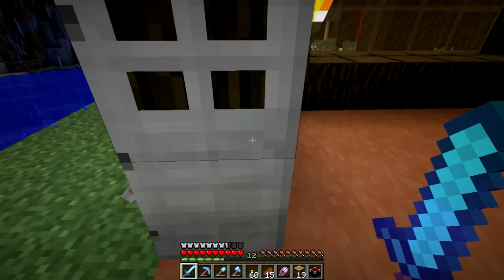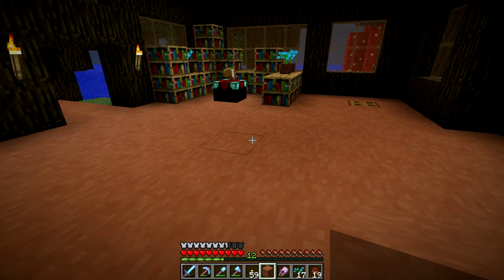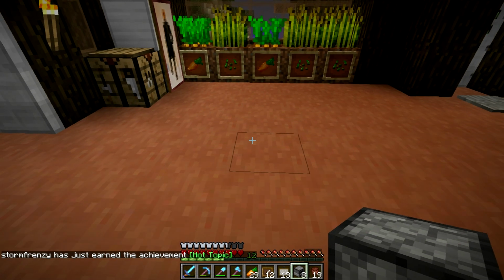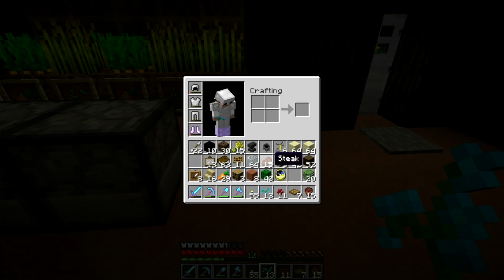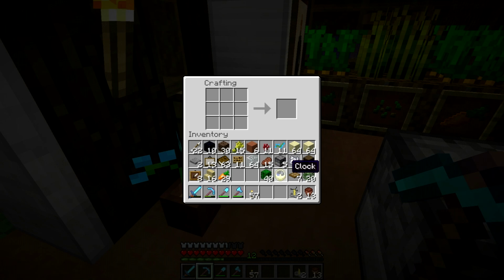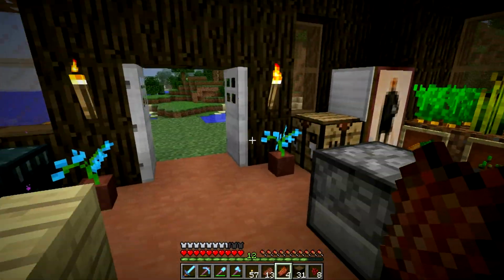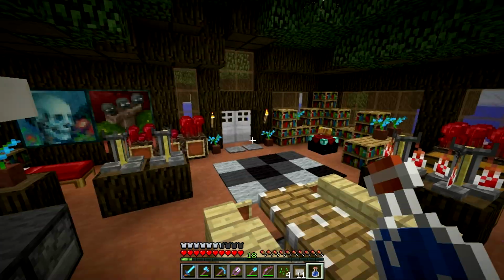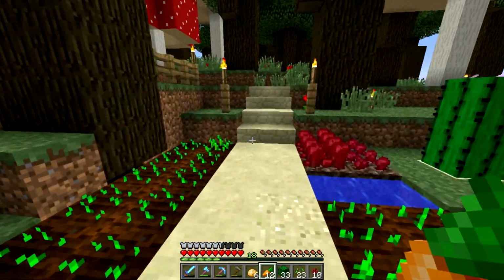Minecraft Build & Play - Tiveden #10 - Interior House Design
In this episode we work on the interior of our eco house. Enjoy!

Tiveden is my Minecraft single player survival world and it is a work in progress. At the time of recording I was using Minecraft 1.7.4. I may use creative mode for filming some of the camera angles in the production of the video.